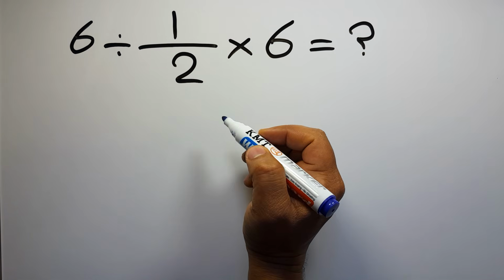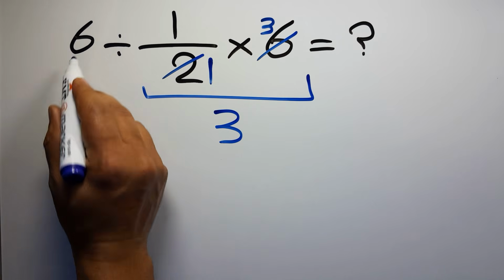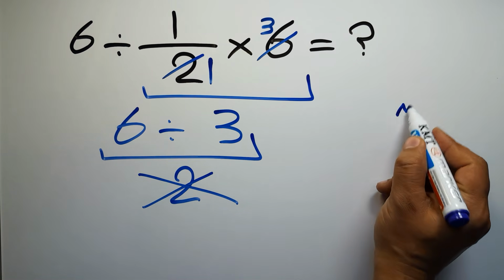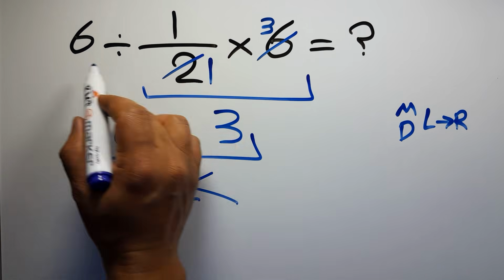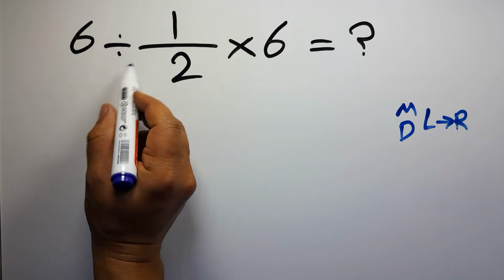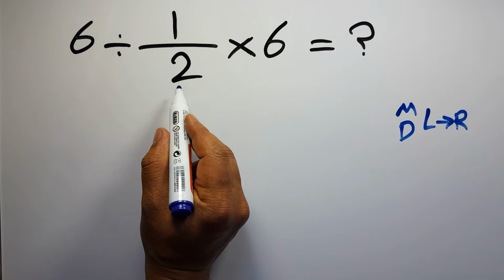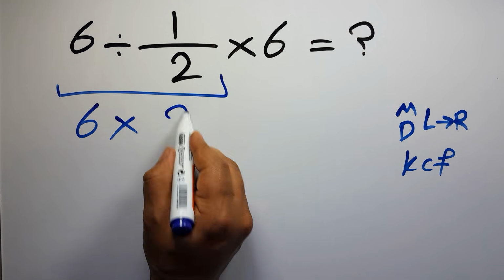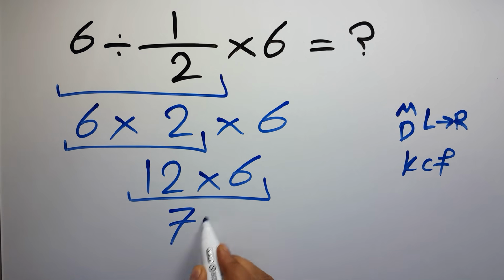Is Your Math Brain Ready for This Challenge?